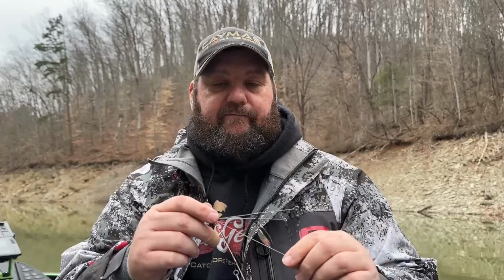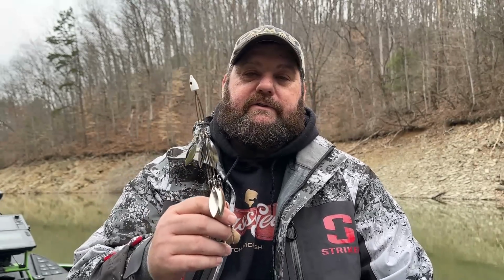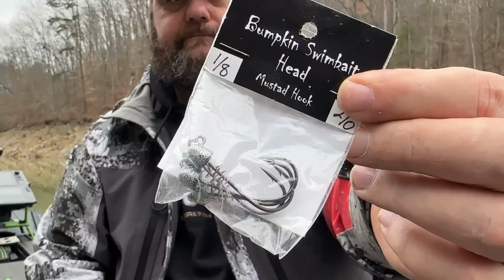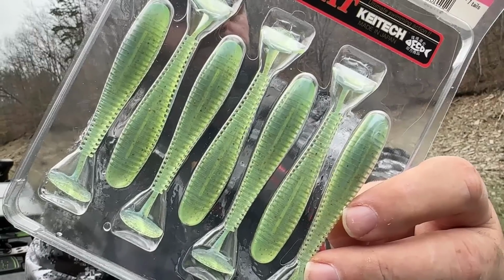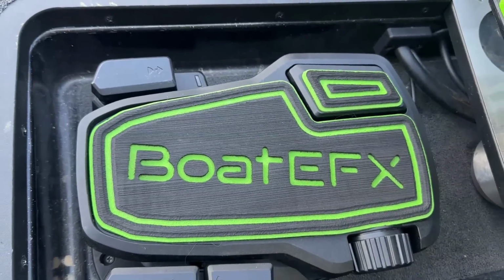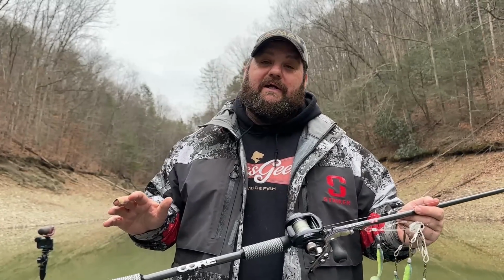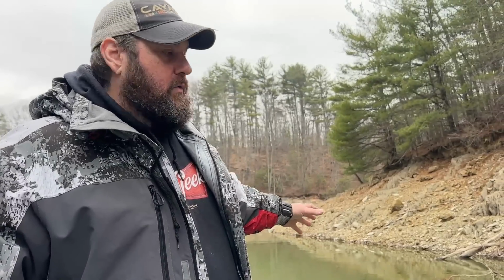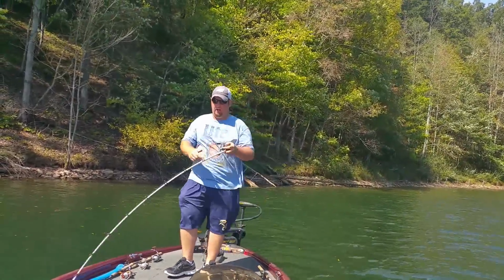The BEST Alabama Rig Tips For MAXIMUM Success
The BEST Alabama Rig Tips For MAXIMUM Success! In this video, we delve into the most effective strategies to enhance your bass fishing experience using the Alabama Rig. Whether you're into bank fishing, kayak fishing, or preparing for your next tournament, these insights will help you master the A-Rig and boost your catch rates.

Line: k9 Co-Polymer 15-20lb 10%off BASSGEEK10

Lure Wraps

About this video:
In this comprehensive guide, we explore advanced techniques for utilizing the Alabama Rig across various fishing scenarios, including bank fishing, kayak fishing, and tournament settings. Learn how to optimize your A-Rig setup, select the best lures, and implement retrieval methods that mimic a school of baitfish, attracting more bass during the prime fishing months of February through April.

Other Gear I Use:
Line:
K9 Line:
K9 Pro100 Fluorocarbon 10%off BASSGEEK10

Baits and Tackle:

Lure Wraps
Angler Tungsten:
Appeal:
Waterland SunGlasses:

MY COMPLETE GARMIN SETUP BOW AND CONSOLE:
Console: